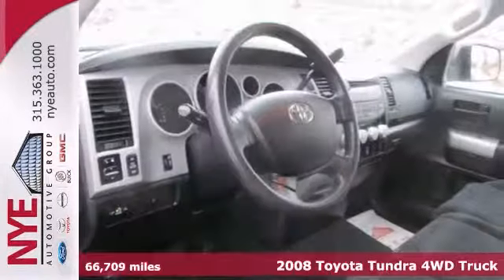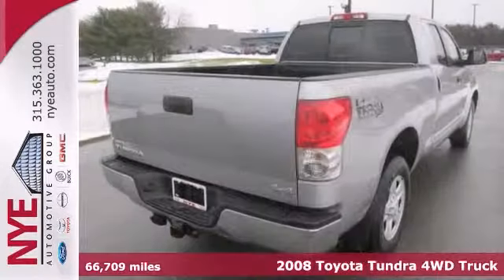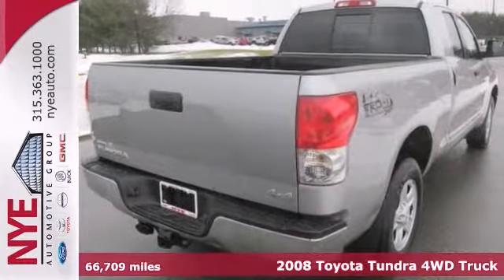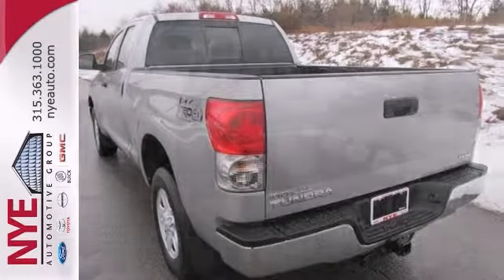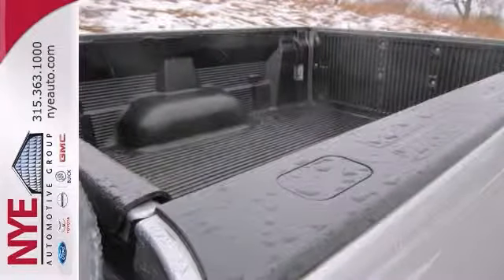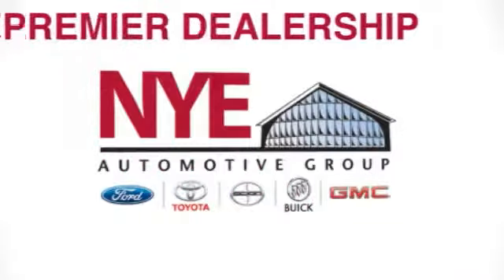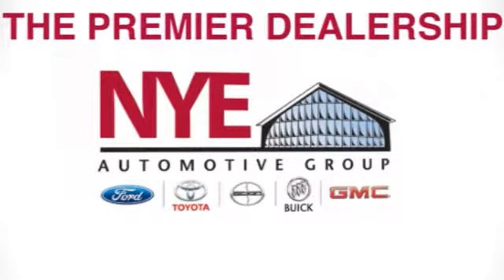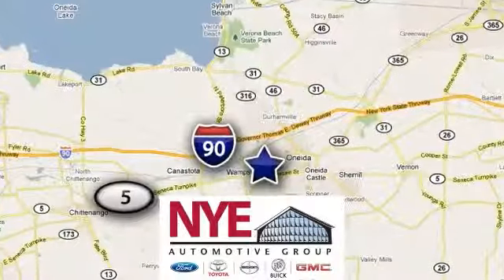2008 Toyota Tundra 4WD Truck Oneida NY Utica, NY TP8351B - SOLD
Year: 2008
Make: Toyota
Model: Tundra 4WD Truck
Trim: Truck
Engine: Gas V8
Transmission: A
Color: GY
Mileage: 66709
Stock #: TP8351B
Check out this Gray 2008 Toyota Tundra 4WD, SR5 DBL Cab, at Nye Toyota. Better yet come in for a test drive and let's make a great deal today.

Address:
1441 Genesee St.